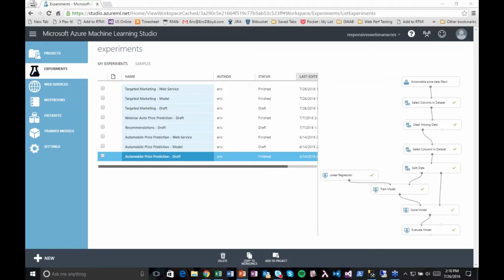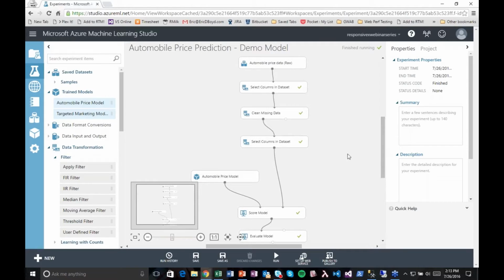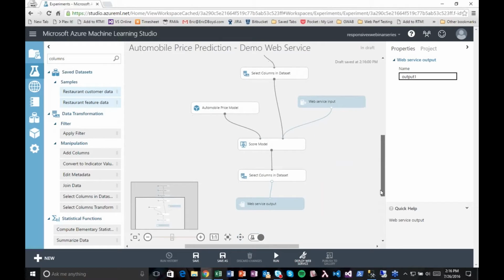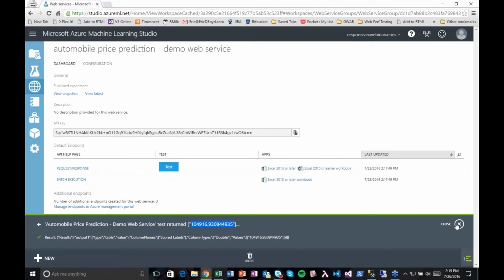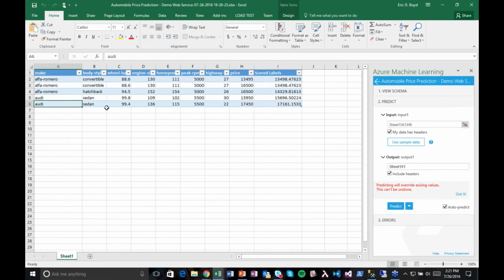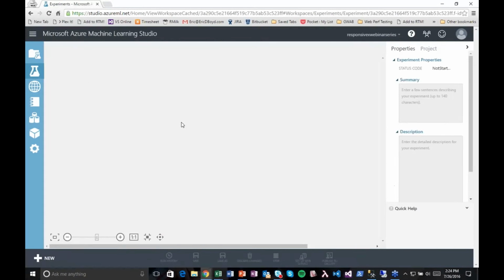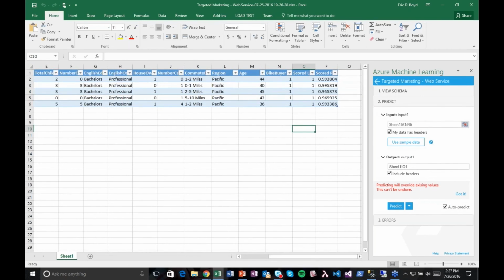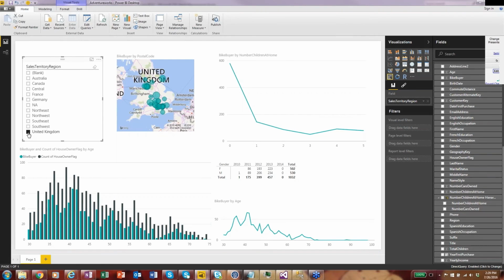Consuming and Visualizing Azure Machine Learning Models (3 of 3)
Learn how to consume and visualize your Azure Machine Learning models. In the part 3 of this 3-part series, Eric Boyd from responsiveX shows you how to use your models in Azure Machine Learning and Power BI.

You can explore the rest of the series

Explore a Machine Learning Assessment with responsiveX